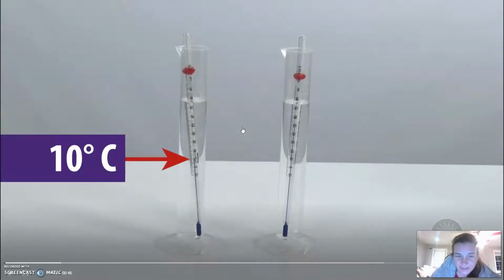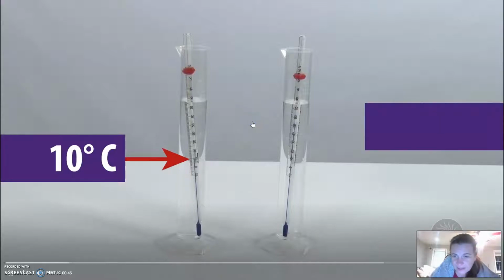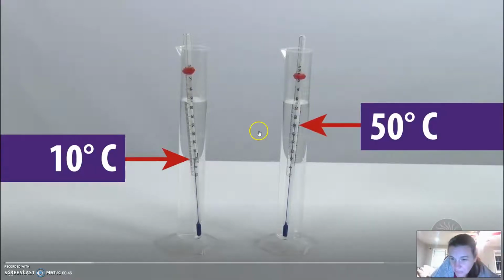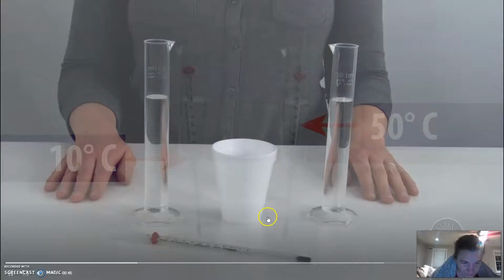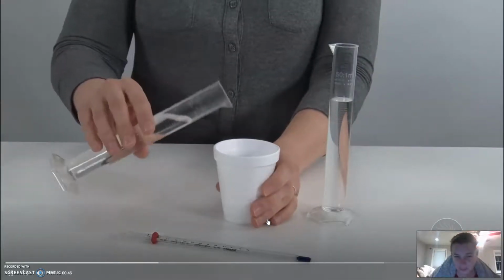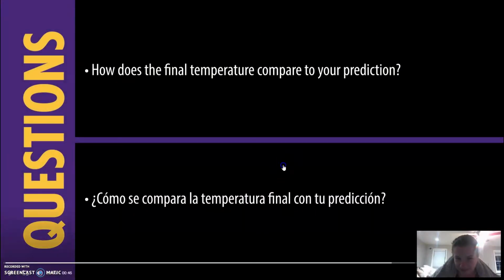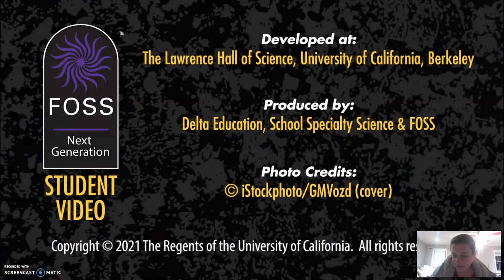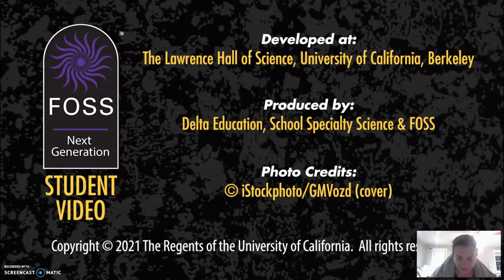Chemical Interactions Investigation 5 Part 1